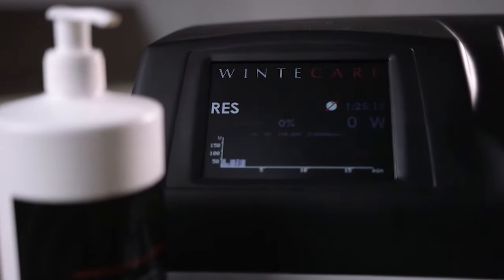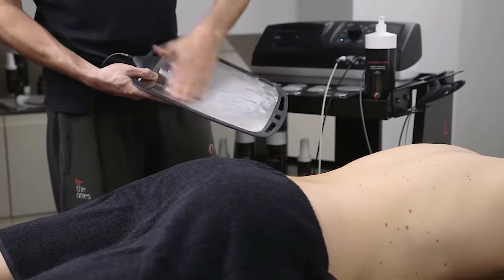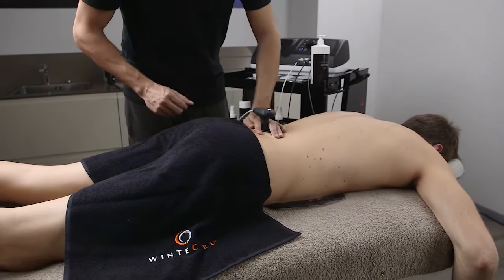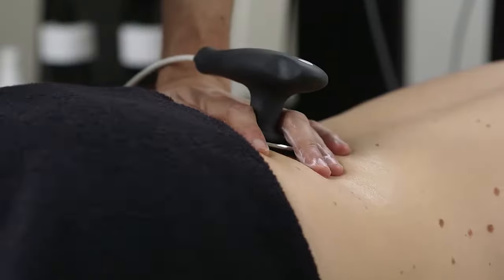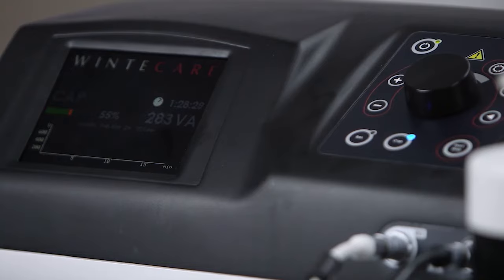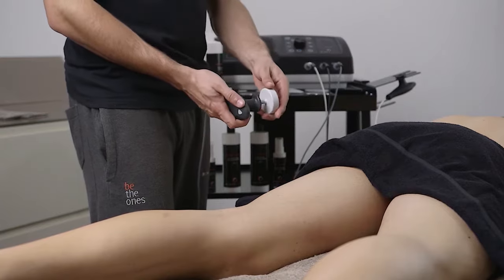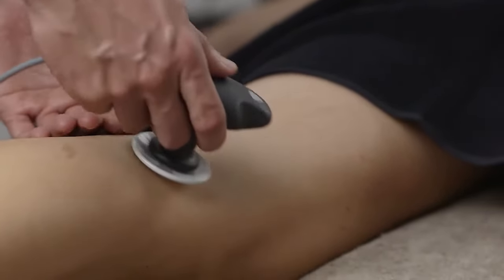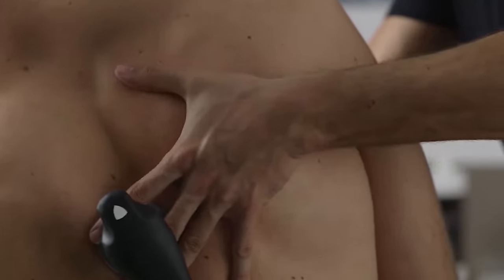What is T-Plus tecar technology?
T ~ PLUS is a highly performing tecar technology.
The device allows you to stimulate blood perfusion, increase the temperature of the tissues and support drainage in a more
fast and selective way.

The therapist acquires the possibility to manage different reactions on the
circulatory system which lead to significant clinical benefits. For example: the control of the inflammatory process, the optimization of biomechanics, the support of endogenous reparatives processes.

Compared to other tecar devices, T-Plus allows you to: measure
 constantly the amount of energy transferred with precise indication of the amount of current used; apply the transfer of energy EVEN WITHOUT conductive cream maximizing the depth of effects; cancel the superficial "heat effect" ensuring a deep flow of the treatment; minimize the waste of conductive cream; easily combine manual techniques with the device.

The sensibility of the equipment makes it particularly suitable in any case of acute and chronic inflammation.

Medical Device Classification II B with CE Medical certificate
Frequency 448 kHz
CAP power 450 VA
RES power 300 W

ACCESSORIES
Capacitive mode without cream
Kit 11 electrodes of various shapes and sizes to ensure maximum contact surface (one of the elements necessary to avoid discomfort / burns for the patient)
Resistive electrode kit that does not require the use of the cream
Cables for fixed plate mode
Diathermic fibrolysers

Rehabilitation and pain
Physioaesthetics
Sports performance (professional and amateur field)
Corporate Welfare
Stress and sleep disturbances
Prevention and the third age